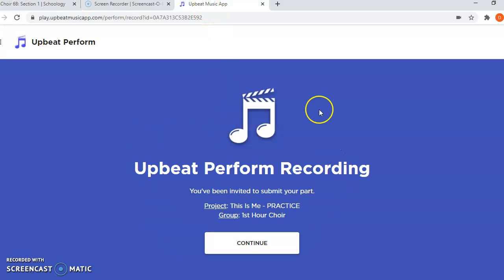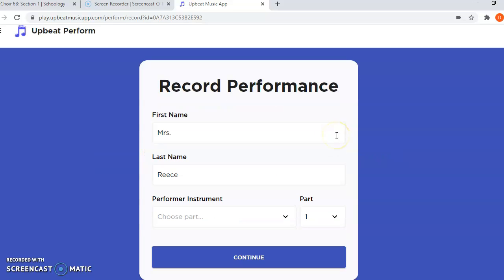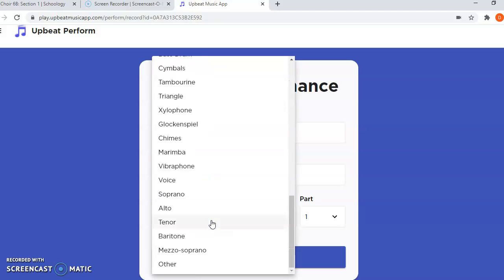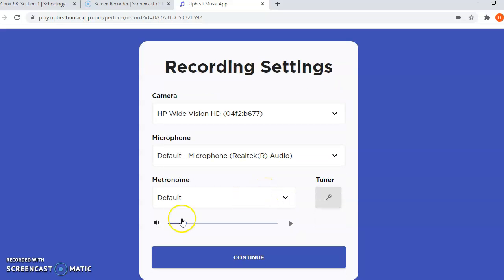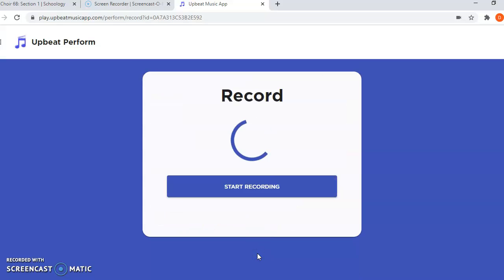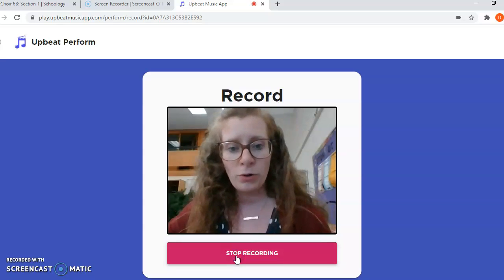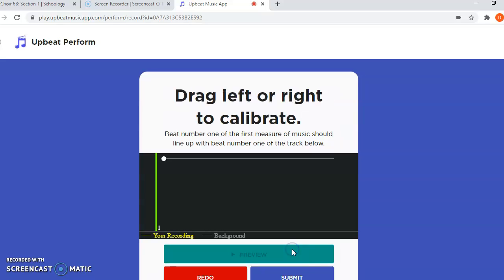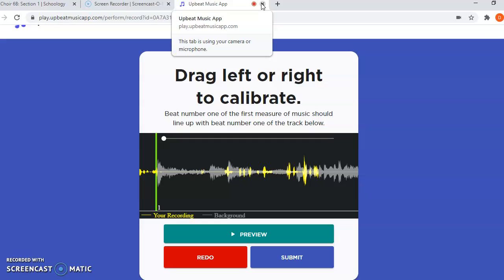Upbeat Tutorial - Choir